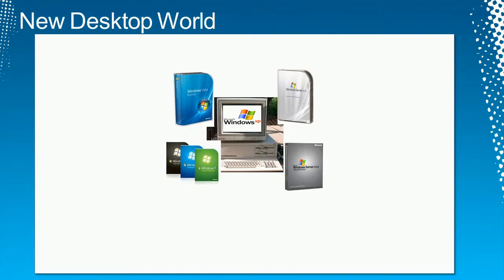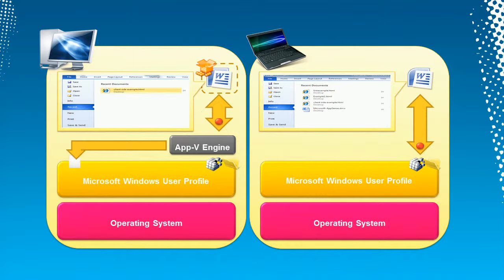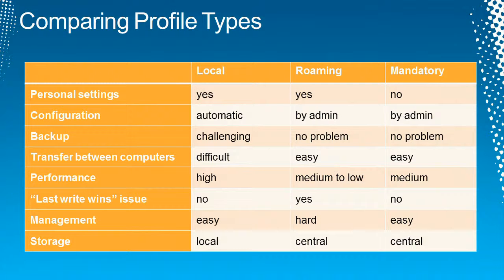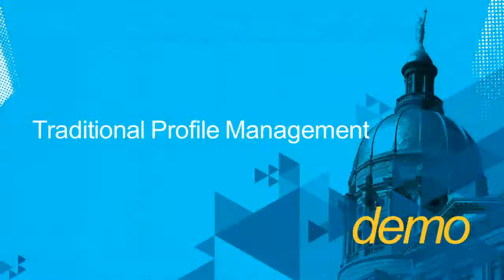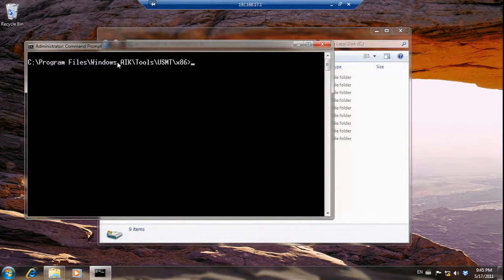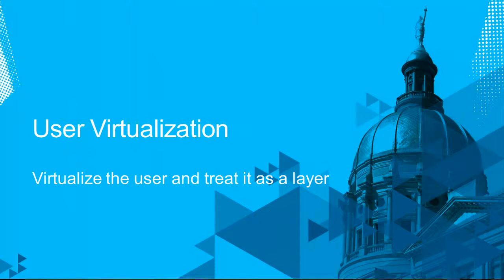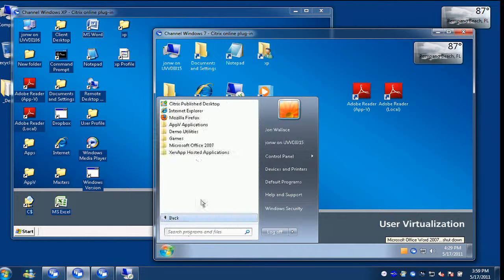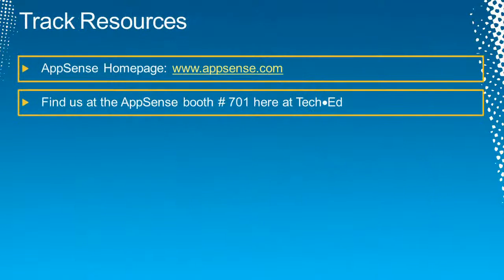Tech·Ed North America 2011 Creating One Consistent Experience across Your PC,Laptop and Tablet Deskt